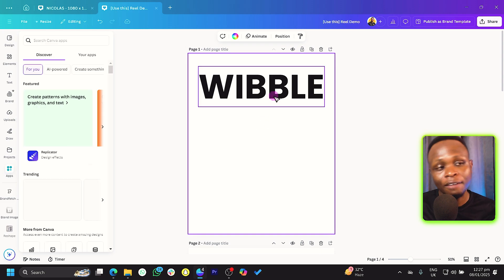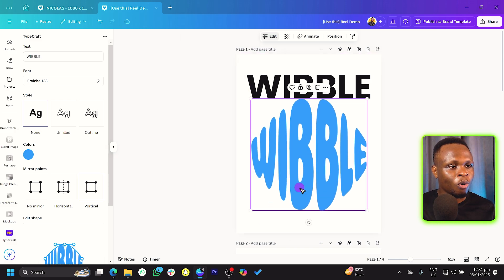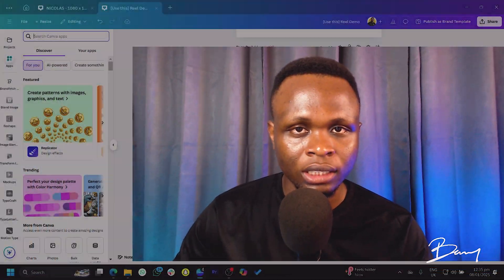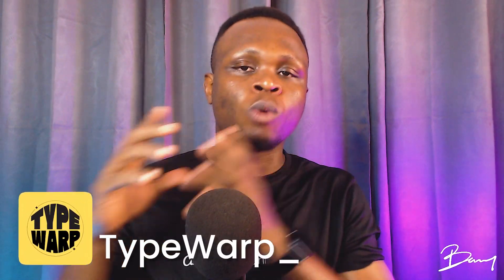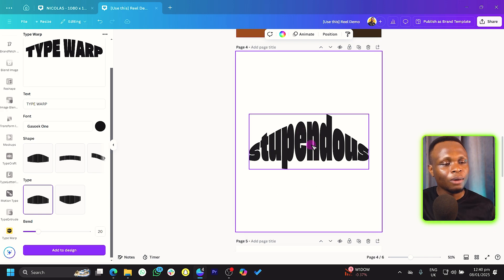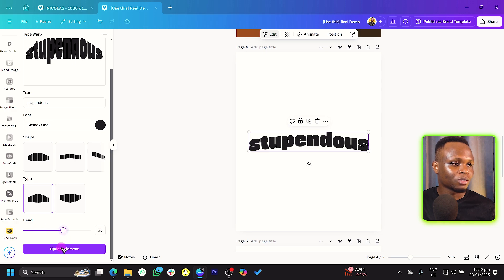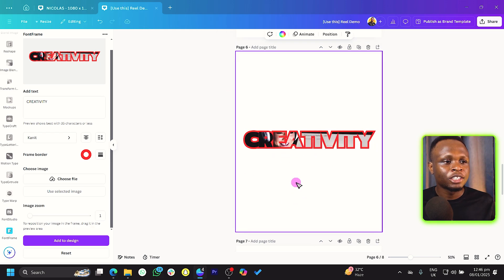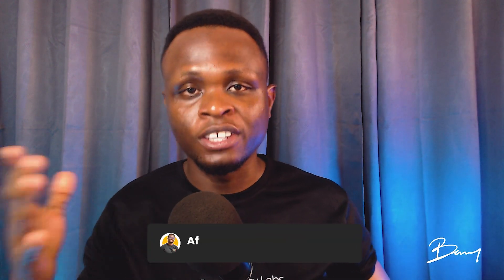STOP Using Boring Text! Try These 5 Canva Apps for Mind-Blowing Typography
Tired of plain, boring text in your Canva designs? 😩 In this tutorial, I’ll show you 5 incredible Canva apps that will take your typography to the next level! Whether you’re designing social media posts, presentations, or client projects, these tools will help you create eye-catching, professional-looking text effects effortlessly.

🔥 What You'll Learn:
✔️ The best Canva apps for unique typography
✔️ How to create text effects like a pro
✔️ Simple tricks to enhance your design skills

Timestamps:
0:00 - Introduction: Stop Using Boring Text Effects!
0:28 - App #1: Type Craft (Create Twisted & Warped Text)
2:05 - App #2: Type Lettering (Amazing Text Effects & Templates)
4:12 - App #3: Type Extrude (3D Extrusion Effects for Text)
6:20 - App #4: Type Warp (Creative Warped Text Styles)
8:18 - App #5: Font Studio (Neon, Gradient, and Special Effects)
10:45 - App #6: Font Frame (Text Framing & Image Integration)
12:42 - Conclusion & Final Thoughts

💡 Try these apps today and make your designs STAND OUT!